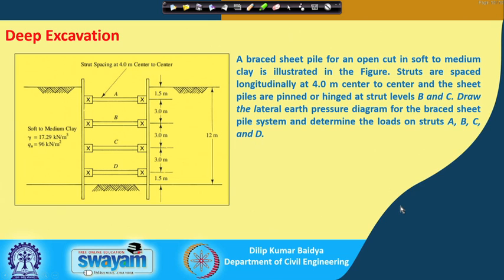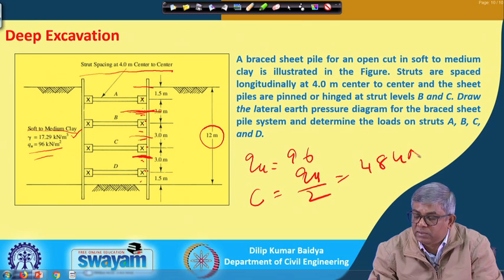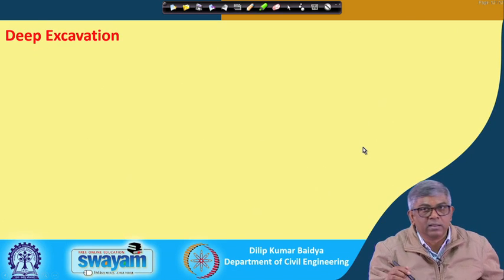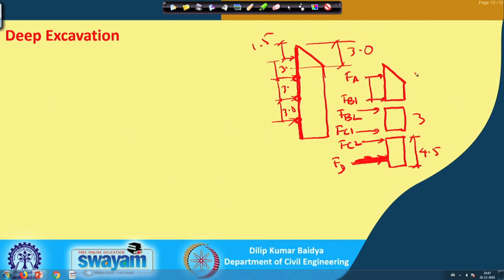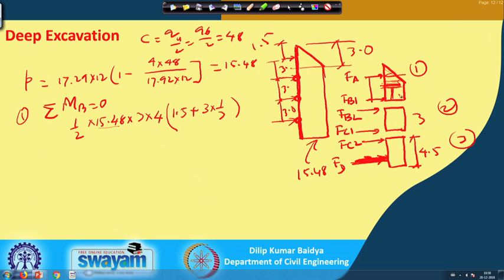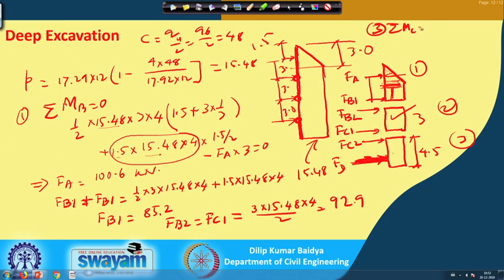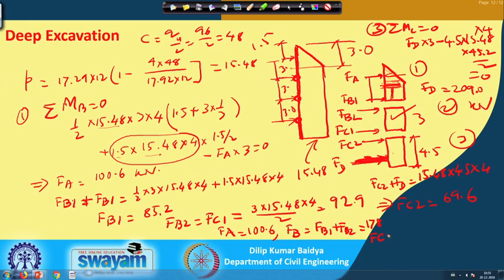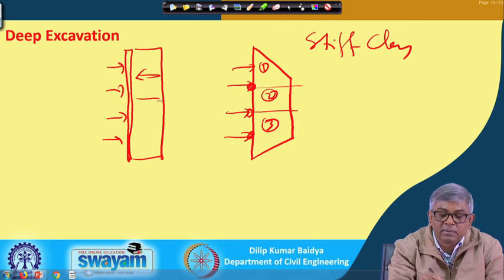Lecture 52 : Deep excavation (Contd.)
Braced sheet pile ,lateral earth pressure diagram for the braced sheet pile system, loads on struts